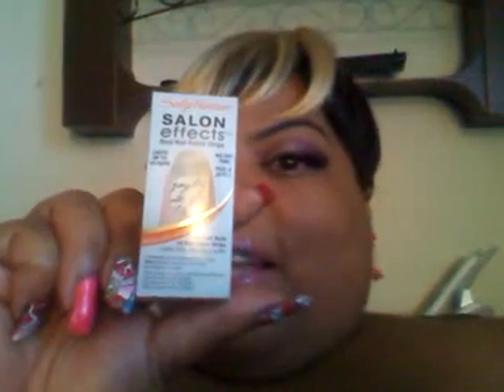COME SEE MY UPCLOSE PEDICURE W/ DESIGNS AN MANI ALL FOR UNDER $5.......ED HARDLY INSPIRED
AS YOU NOW .. I TOOK YOU ON CAMERA TO WALMART WITH ME LOOKING FOR A BETTER AN SMARTER OPTION OTHER THEN TH NAIL SALON. I EVEN SHOWED YALL MY BIG NAIL HAUL THAT WILL SAVE US OVER 500 DOLLARS. THIS IS A VIEW UPCLOSE OF SOME OF THE ITEMS I USED IN MY HAUL TO DO MY MANI AND PEDI. I LOVE THIS LOOK AN I DID IT FOR ALL UNDER 5 DOLLARS. I HOP THIS INSPIRES CREATIVITY... LOV KIANNA